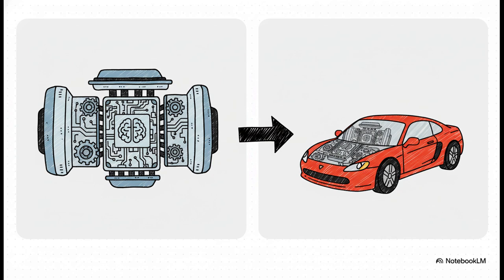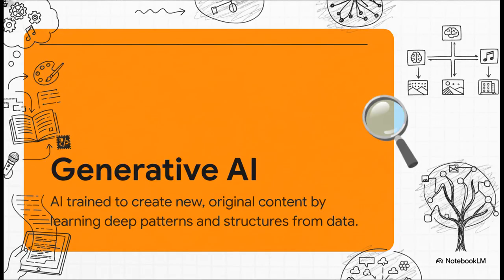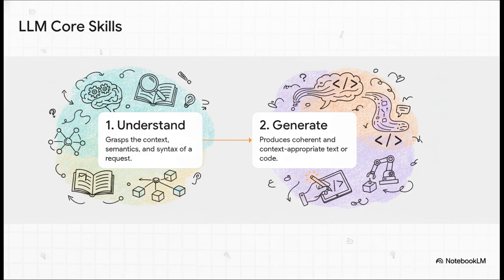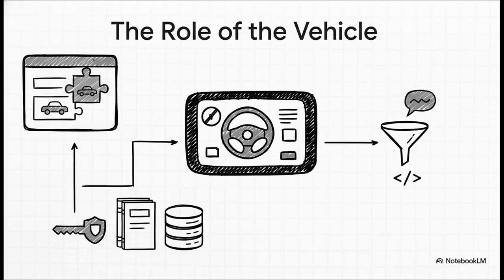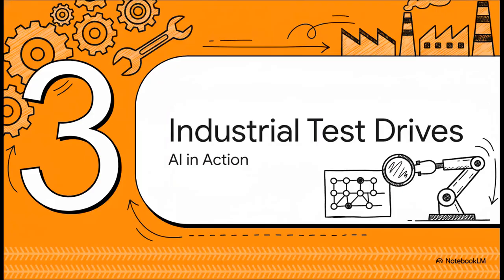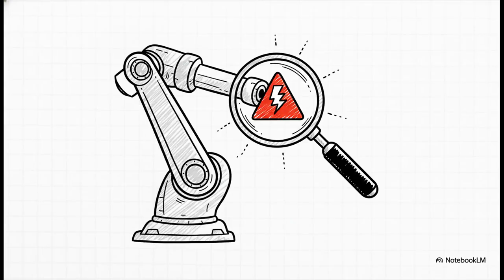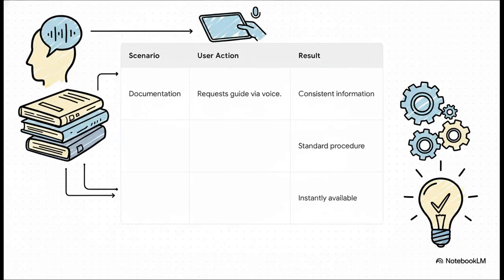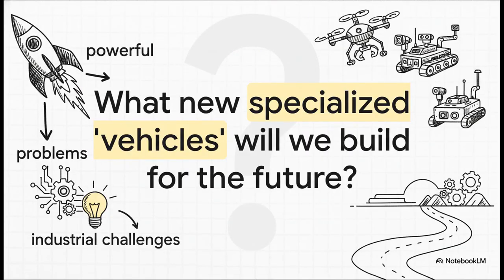LLM , Generative AI, SPS Programmierung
Fundamental relationship between Generative AI and Large Language Models (LLMs) und SPS Prorammierung